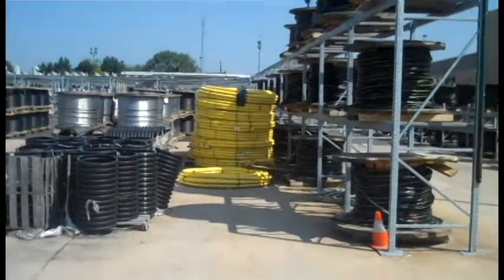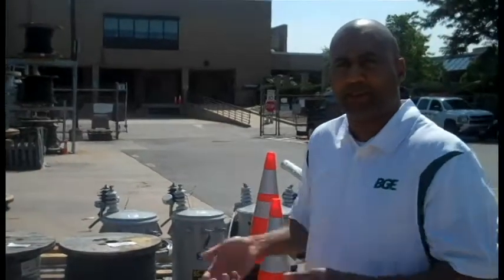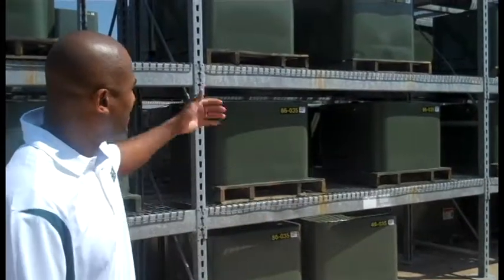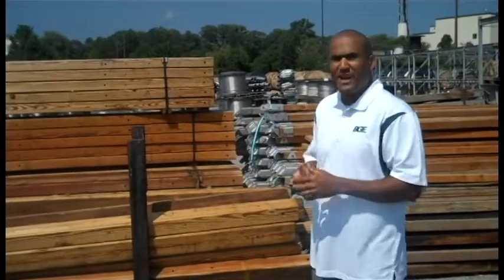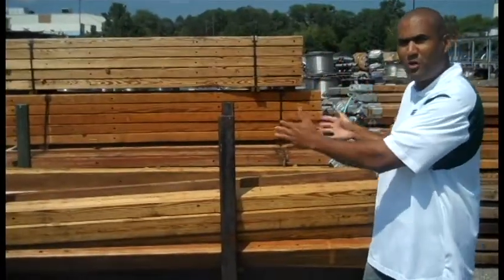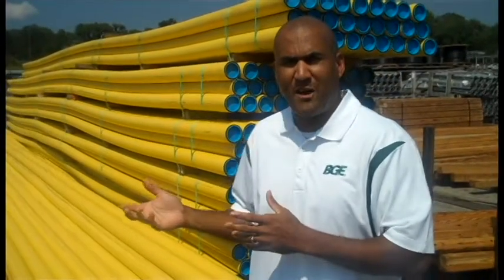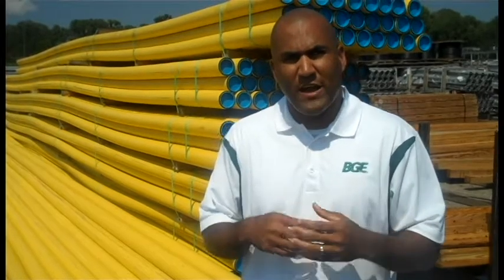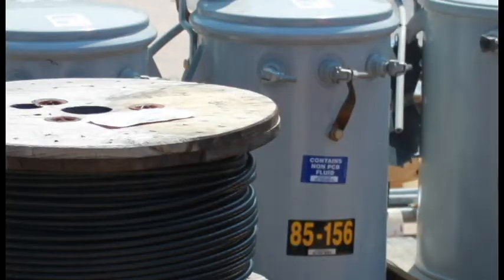BGE Inventory - Ready for Storms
BGE's Robert Butler shares information on BGE's electric and gas equipment inventory and how these components are managed to serve areas that are affected by storm damage.